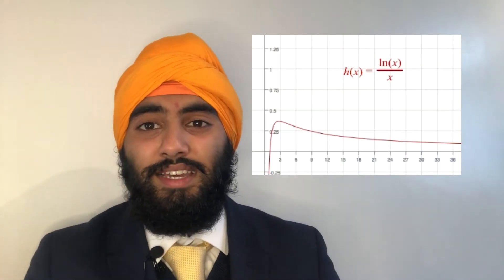The Best Technical Questions To Prepare For Undergrad Chemical Engineering University Interviews!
University Interviews in ChemicalEngineering can be difficult to prepare for, and there is are quite a number of technical questions asked at these interviews. But what sorts of questions do these include? This video explains the 4 types of technical questions asked at Chemical Engineering university interviews, so make sure to watch until the end to get all of the important details...

Chapter log:
00:00 Start
00:08 Intro
00:30 Graph sketching
02:57 Explanation questions
04:24 Assumptions based questions
05:51 Pratical interaction questions
07:06 Outro

DESCRIPTION

Hey there! My name is Juproop; welcome to Chem Eng Weekly, a channel dedicated to exploring the latest breakthroughs in ChemicalEngineering.

Our weekly content covers the news , offers advice to ChemEngStudents , reviews past major developments, and much, much more.

Credits:
Images:
Graph - Copyright Study.com